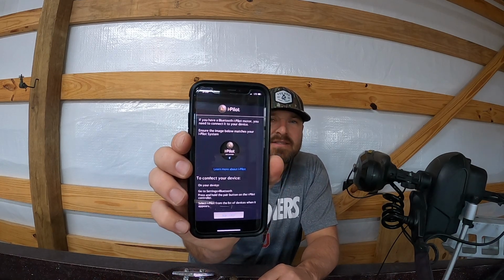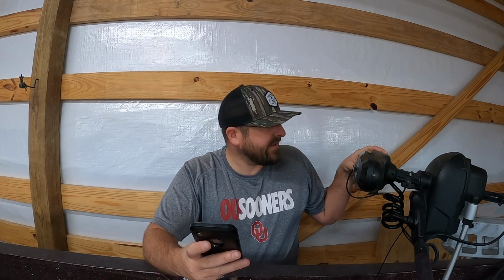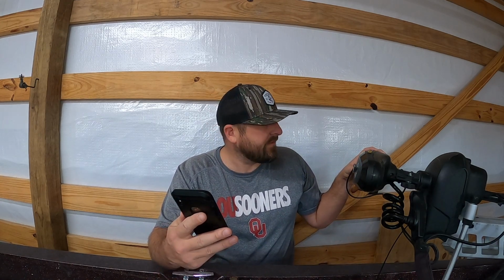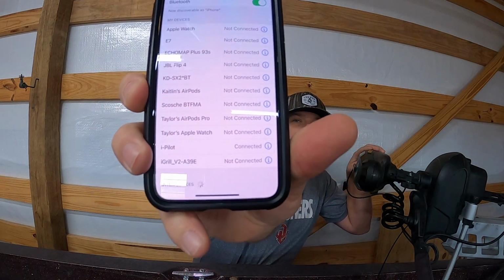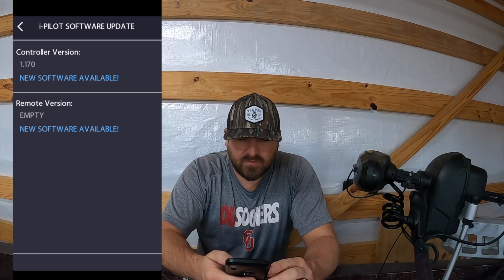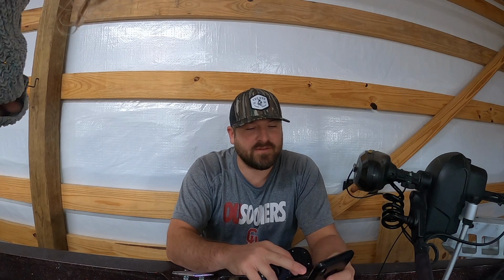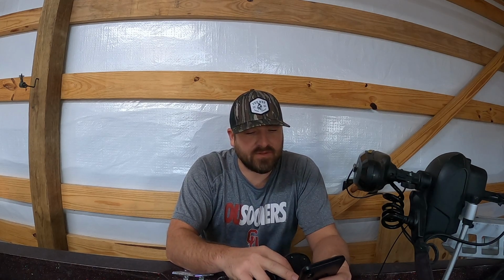How to do an I pilot update on ULTREX trolling motor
Are you new? I'm just a everyday dad that enjoys the outdoors. I love spending time with my family, working my bees, gardening, hunting, and fishing. Come join the fun, and follow along as I do life with my wife and kids.

Pure Living For Outdoors
P.O. 624
Pryor, OK 74362

Robo Cup Cupholder

Note on the pliers. I got black with the size 7.87"
Piscifun pliers

Top cap I used
These were used to cap the top of pipe

The braid line cutters